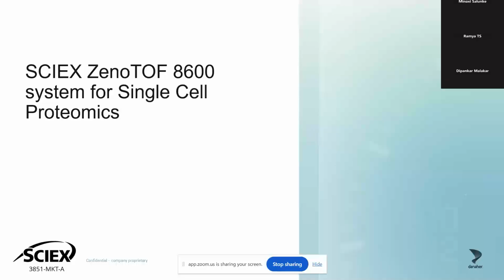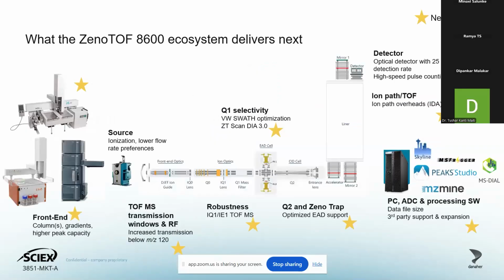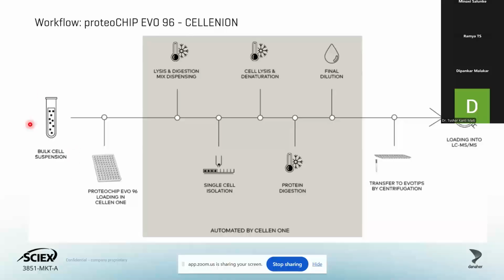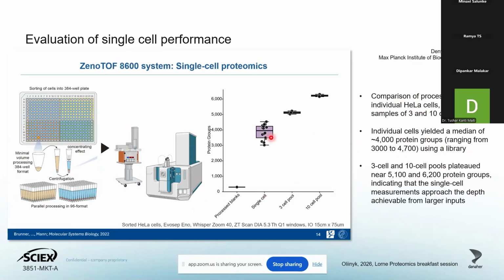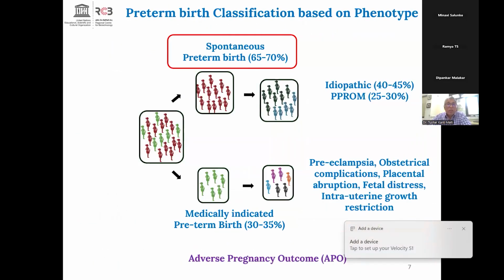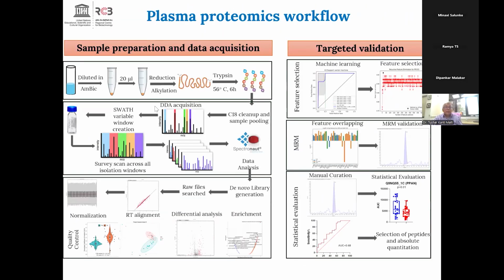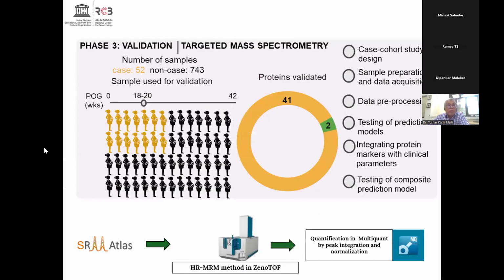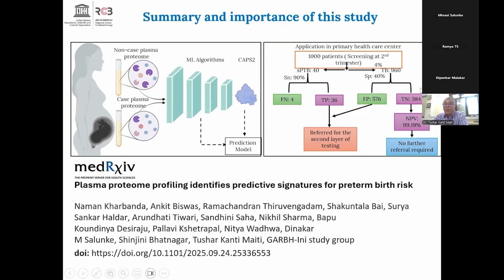On-Demand Webinar: Advancing Proteomics with ZenoTOF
Explore how ZenoTOF technology is advancing proteomics—from single-cell analysis to plasma biomarker discovery.

The webinar covers enhanced sensitivity, high-throughput workflows, automation, plasma proteomics, protein quantification, and data-analysis strategies for biomarker research.

🎥 Watch the on-demand webinar to discover the possibilities with ZenoTOF technology.